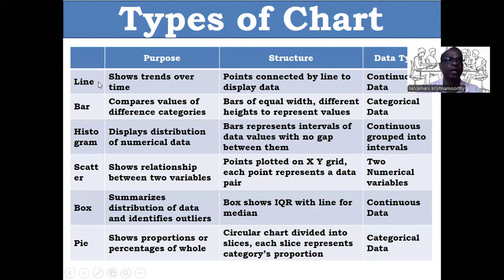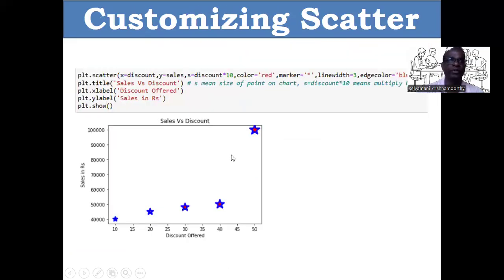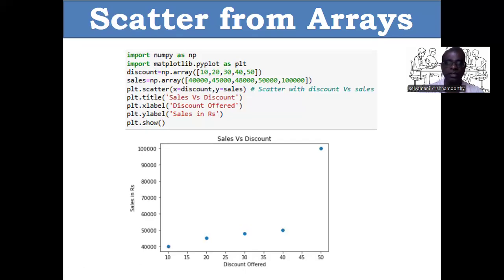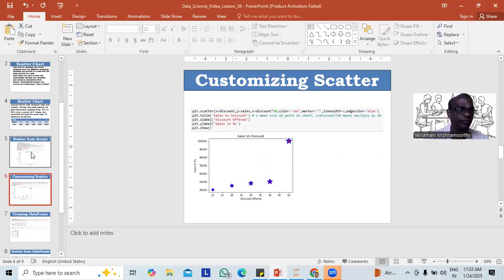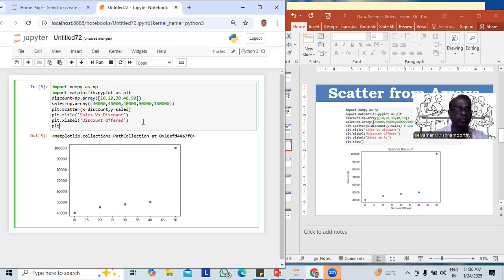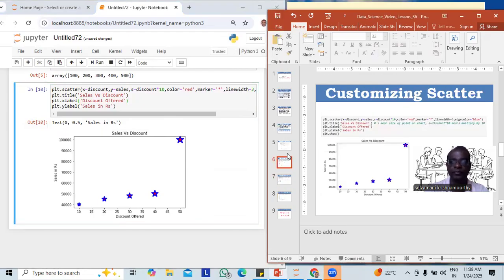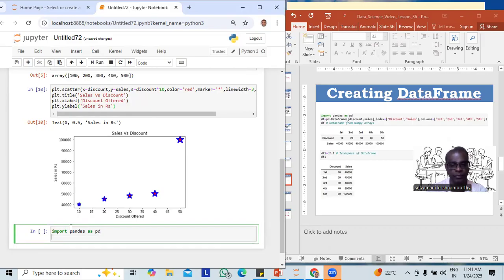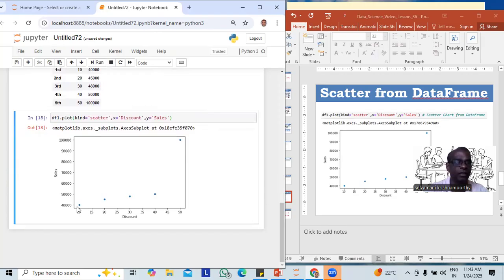Data Science Video Lesson 36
Scatter Plot from Numpy Arrays and DataFrame